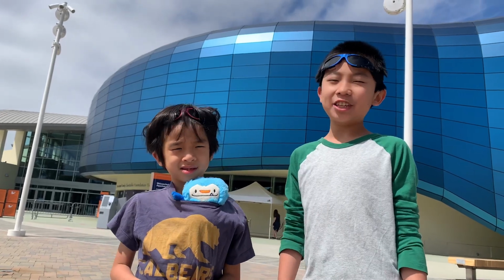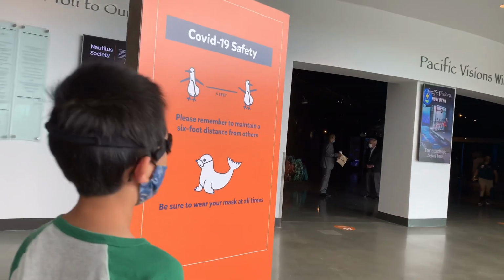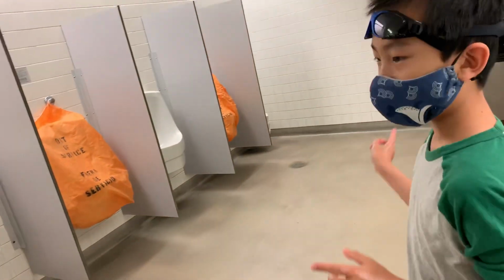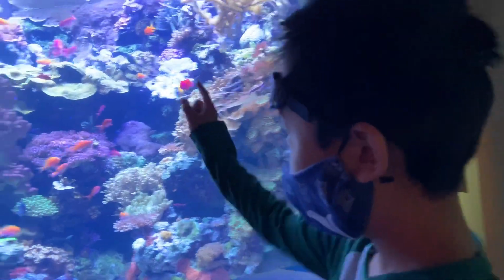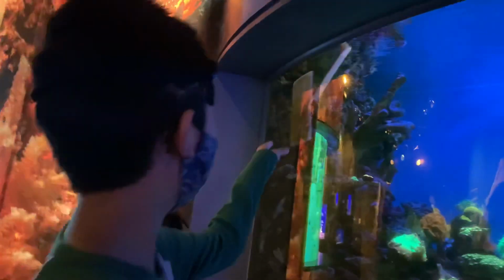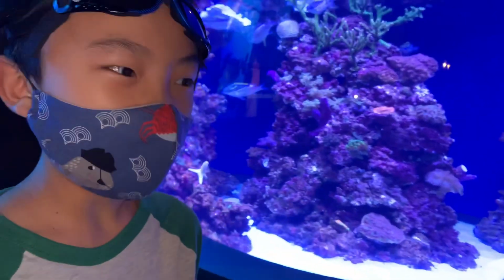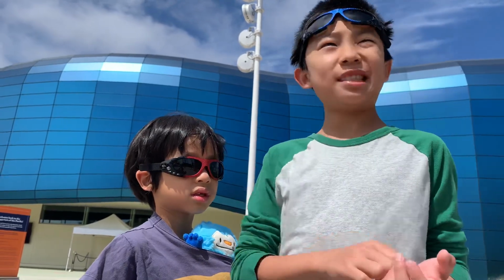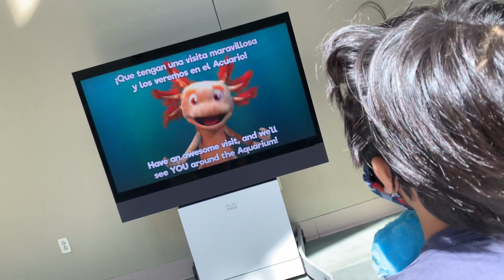Aquarium of the Pacific REOPENS! New CORAL REEFS Exhibit & Safety Measures!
We check out the reopening of Aquarium of the Pacific in Long Beach featuring the new exhibit Coral Reefs: Nature’s Underwater Cities.